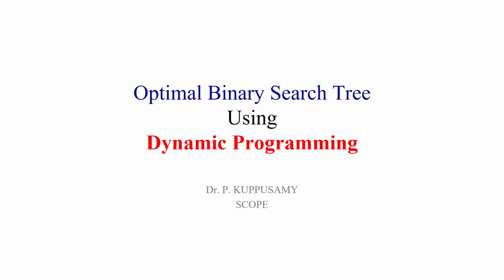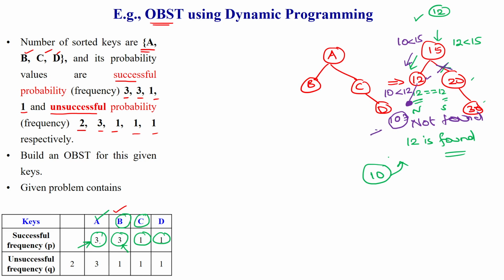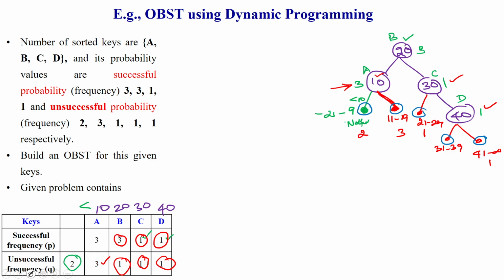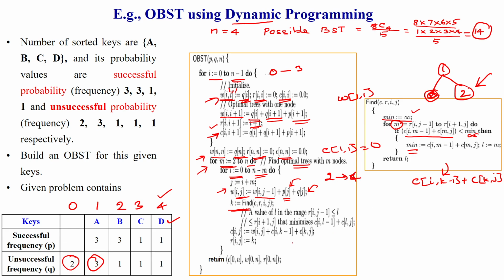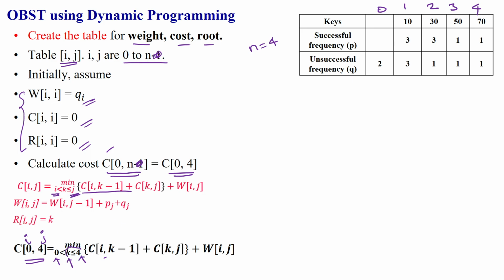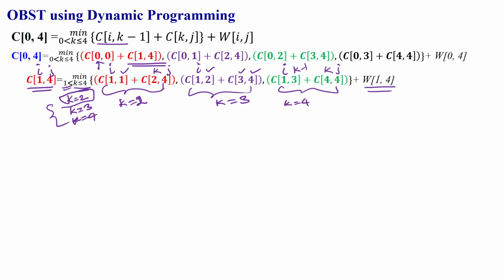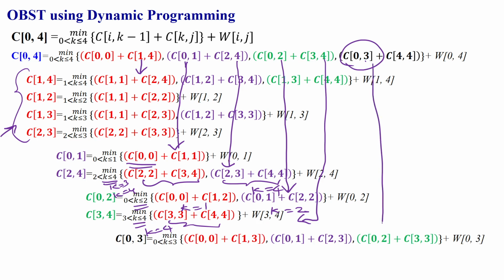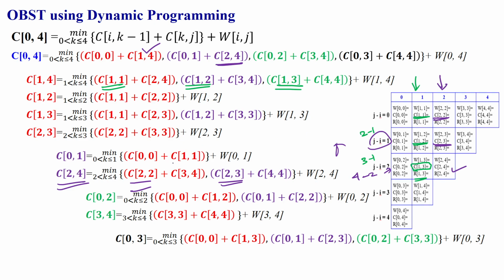50 Part 1 - OBST with Successful and Unsuccessful Search Probability - Dynamic Programming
Optimal Binary Search Tree with Successful and Unsuccessful Probability,
Dynamic Programming